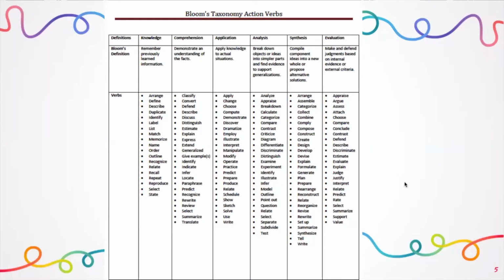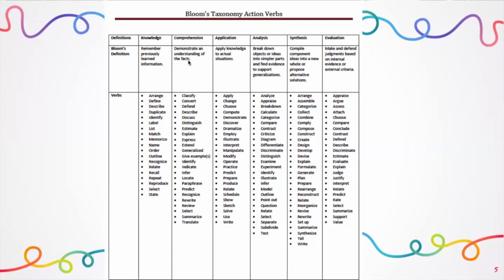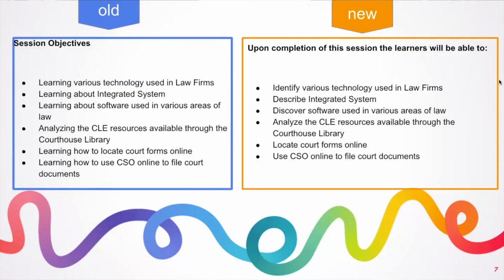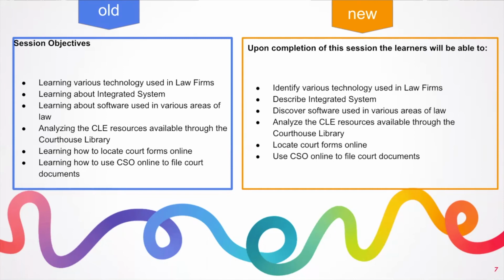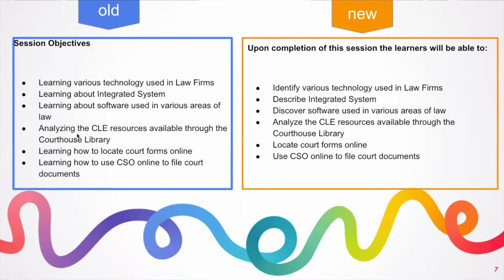How to align your learning design with Bloom's Taxonomy.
In this video, I explained the concept of Bloom's taxonomy and will give you an example of how to write measurable objectives for your session.

Credits:
by Jessica Shabatura